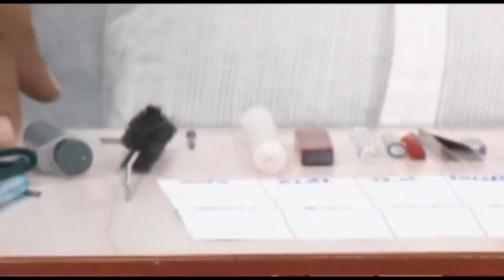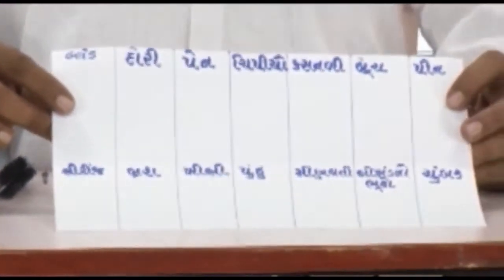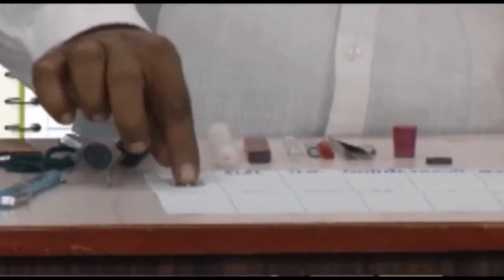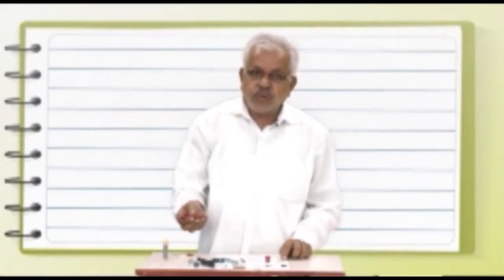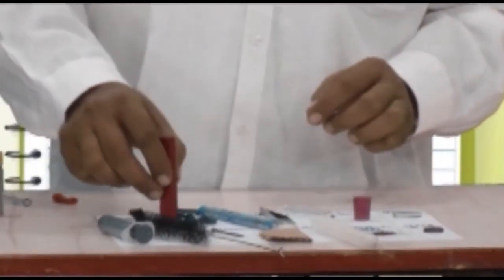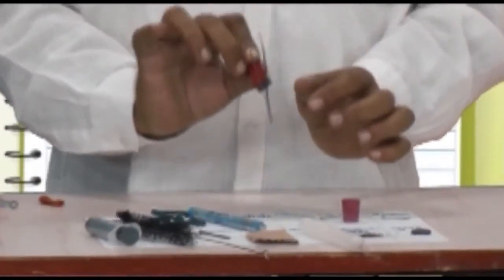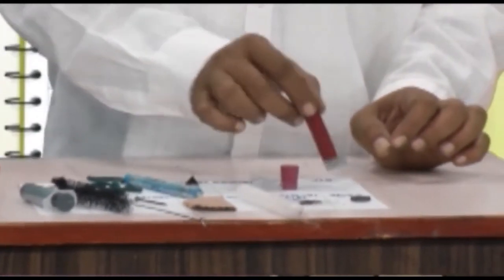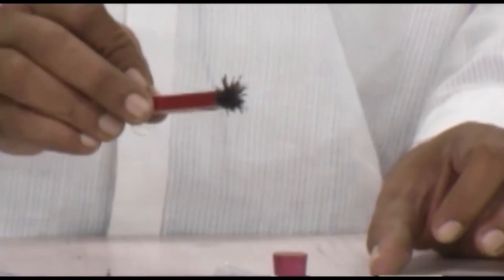13. ચુંબક કોને આકર્ષે છે?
બાળકો ઘરે પણ જ્ઞાનનો લાભ મેળવી શકે ..